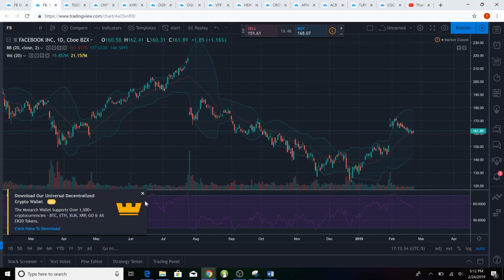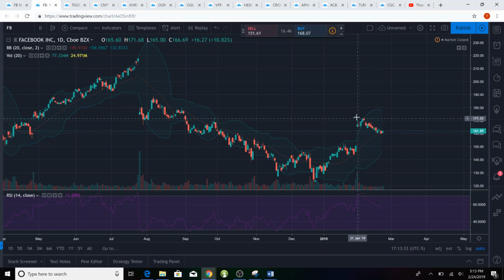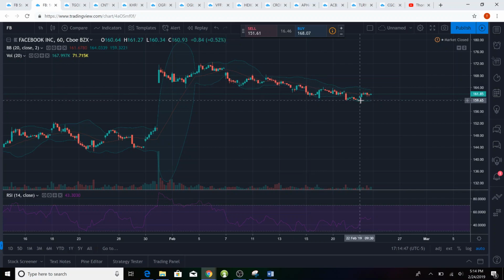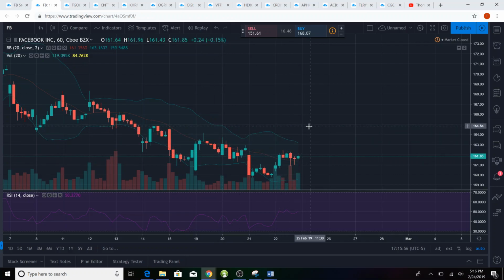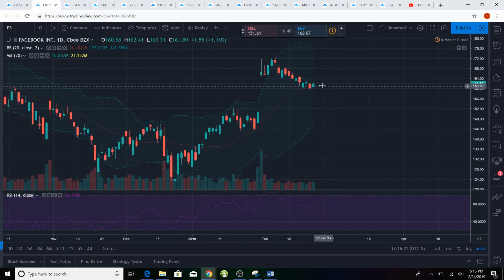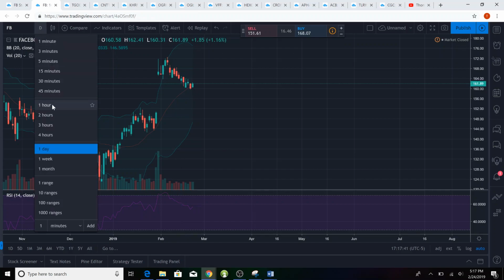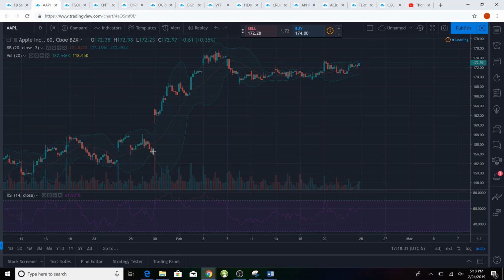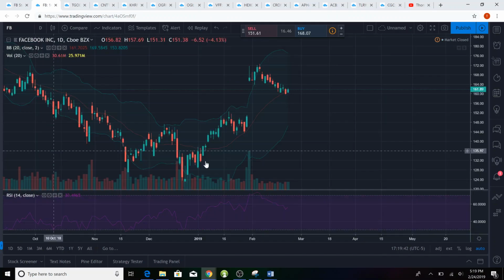Facebook game plan (2/24/2019)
Quick review of what entry strategy I am using for facebook.